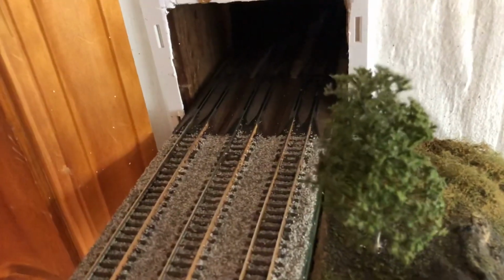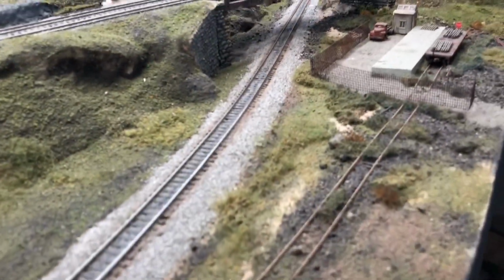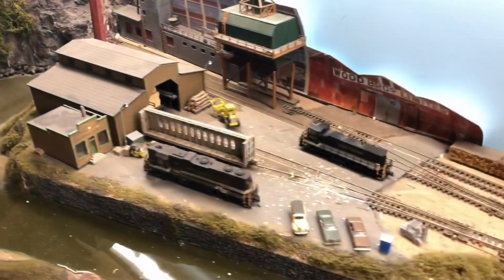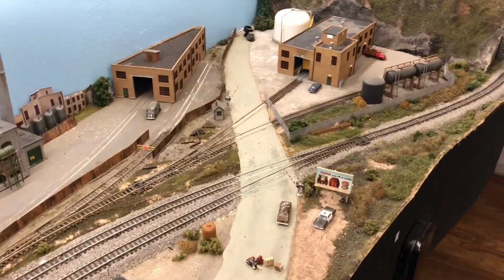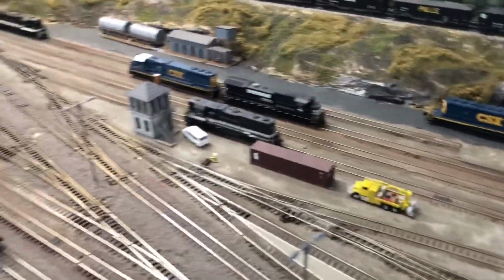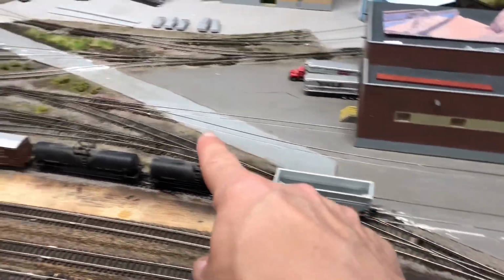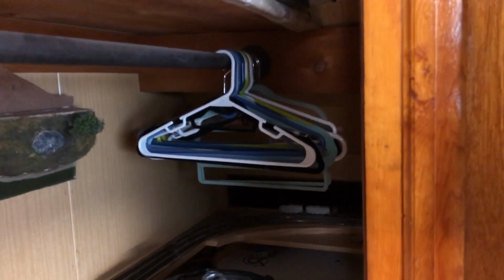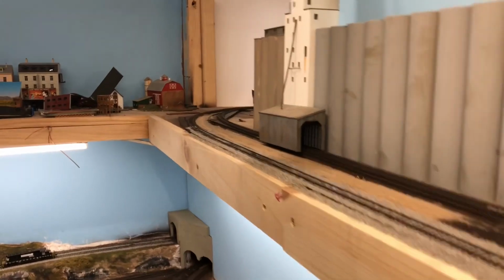Rhythm RR (UPDATE) April 2019